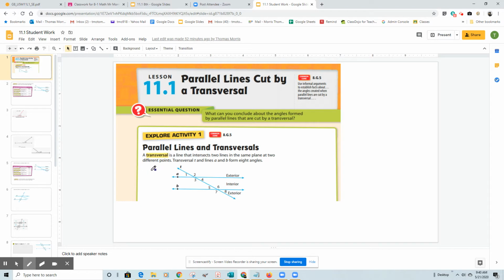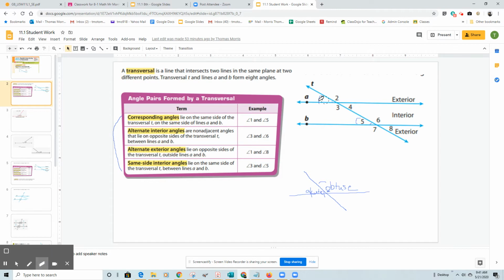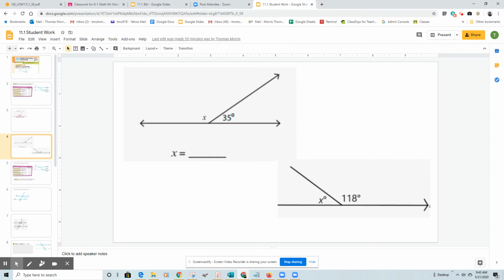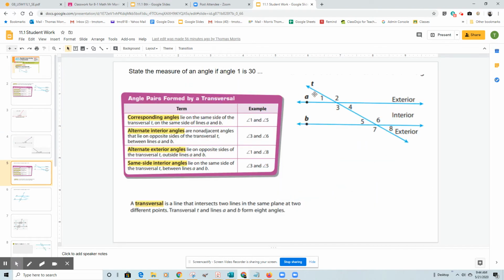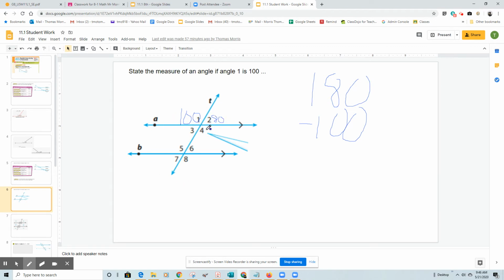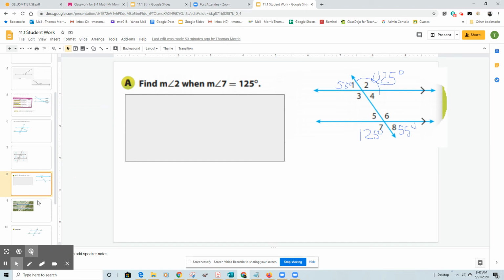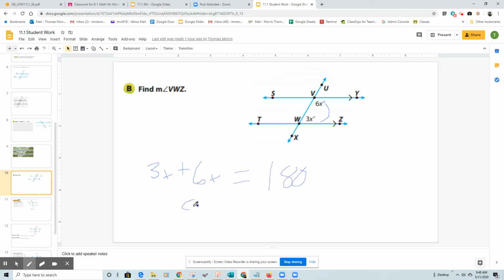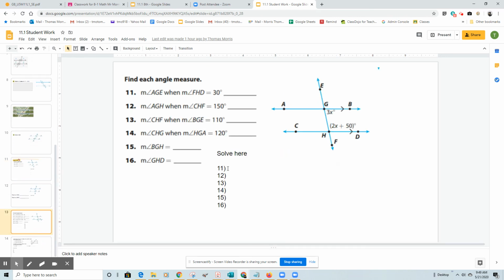11.1 Parallel Lines Cut by a Transversal